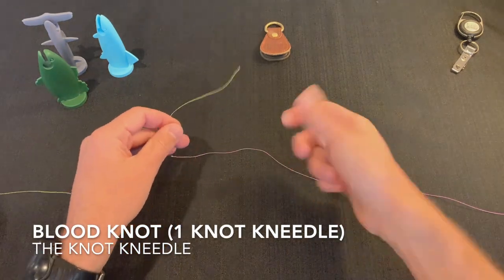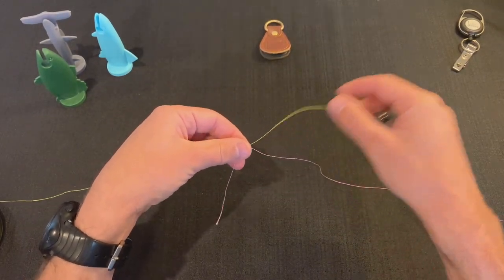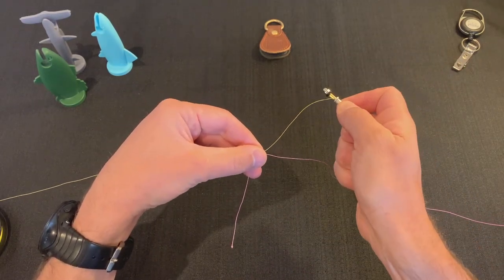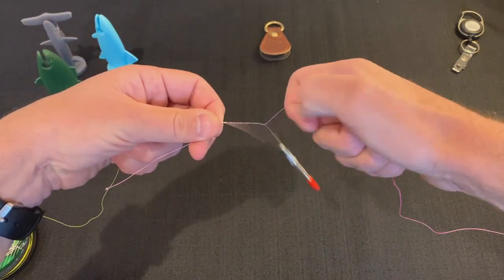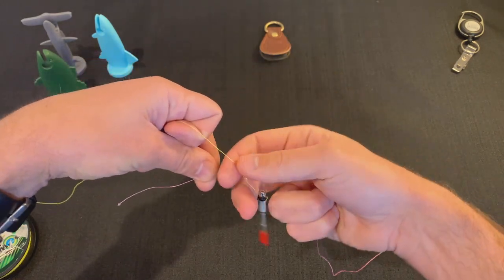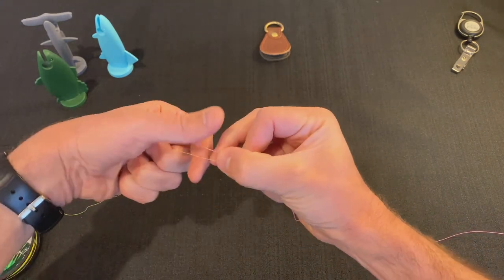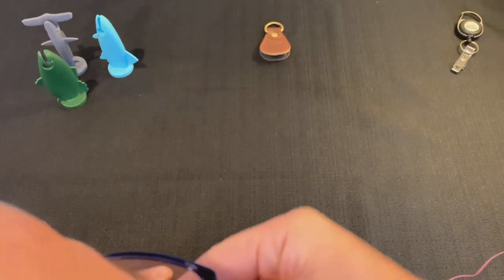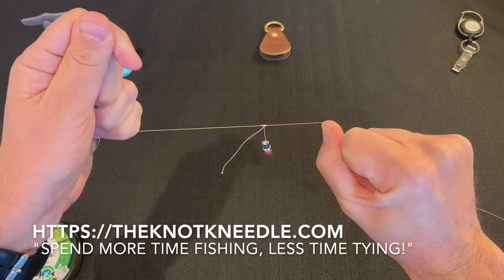The Blood Knot using 1 Knot Kneedle®️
This is, IMO, the hardest fly fishing knot to tie… NOT ANYMORE! The Knot Kneedle® has made this a breeze. Watch this video, practice, and you will consistently tie this knot in under a minute. It is great for adjoining two tippet sizes together for a tapered leader or for attaching a butt section to your tapered leader. No matter the size of the tippet, The Knot Kneedle® will help you tie this knot efficiently and effectively. Be sure you use the proper number of wraps for your size tippet and line!